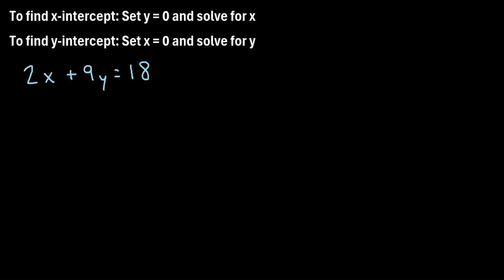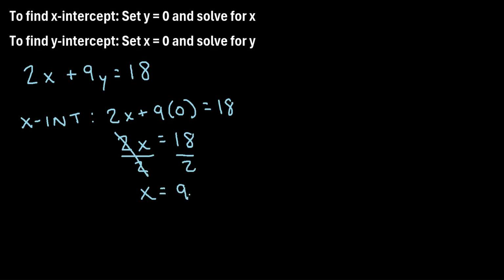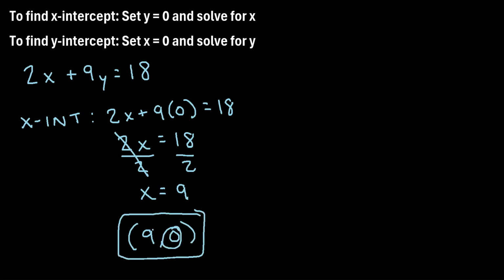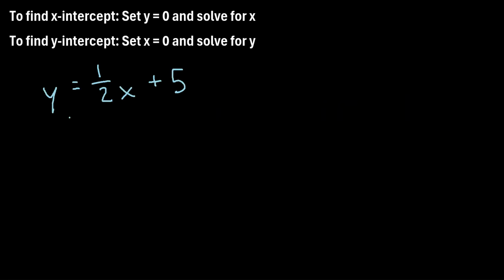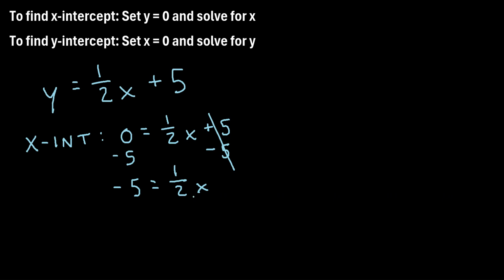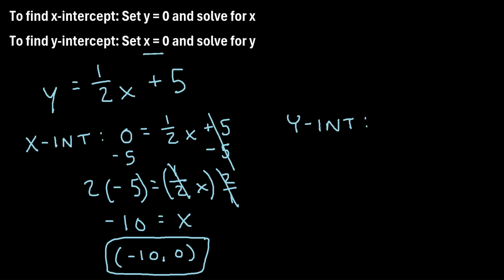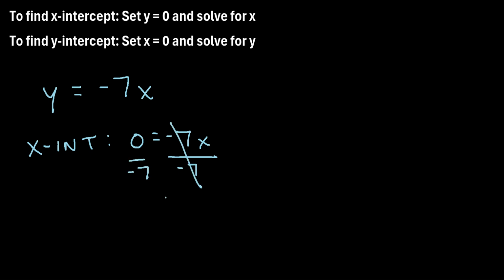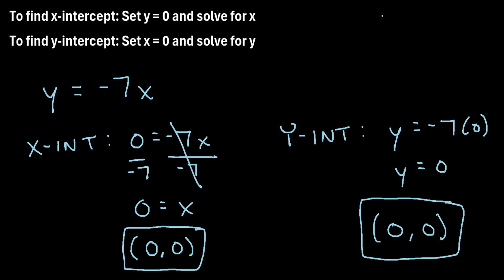How to Find the X and Y Intercepts of a Linear Equation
In this video I explain how to find the x and y intercepts of a linear equation, including several examples.